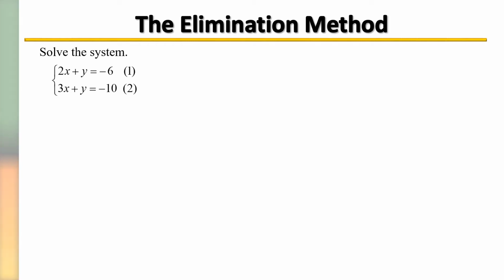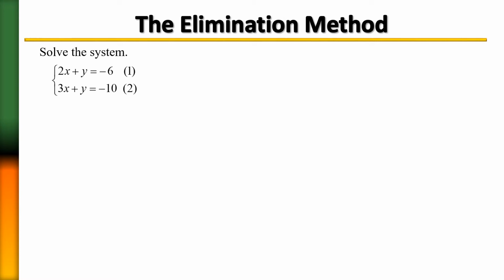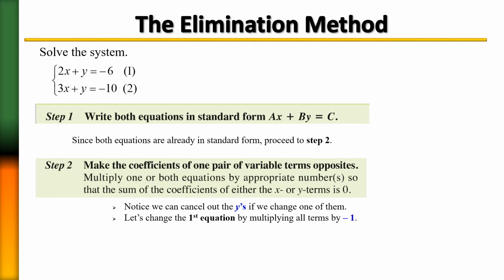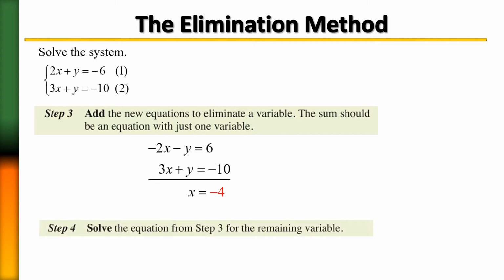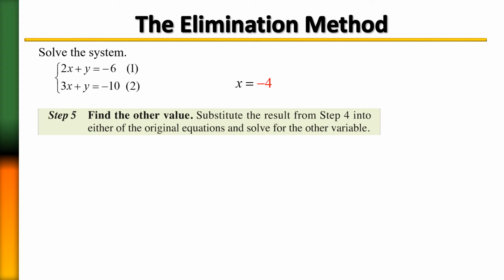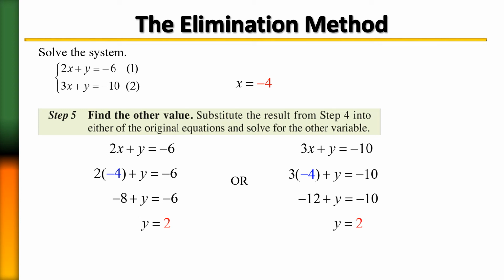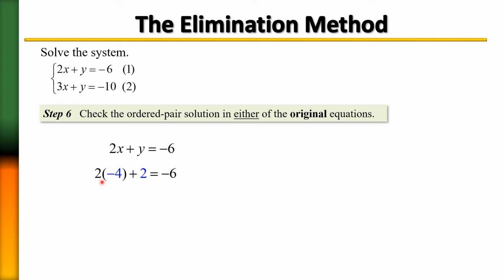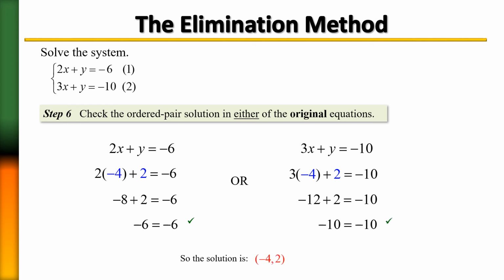Systems of Equations by Elimination, Ex 2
Systems of Equations by Elimination by Dr. Terri J. Speights, Professor at Palm Beach State College